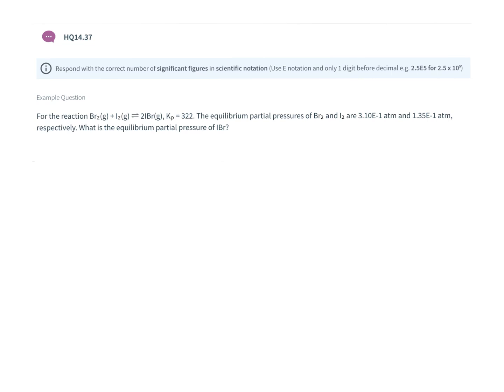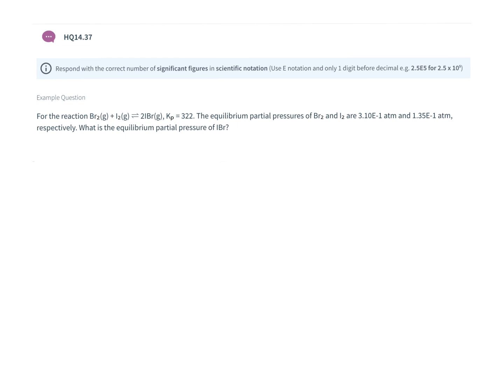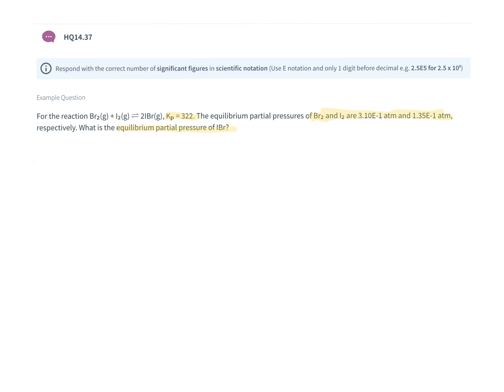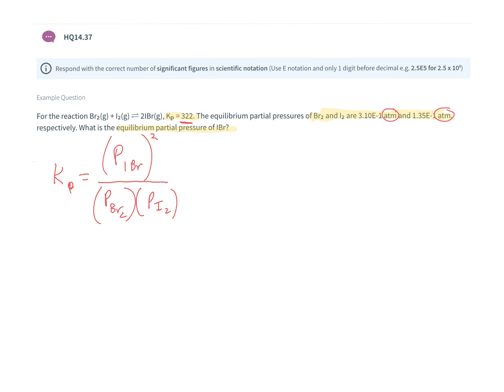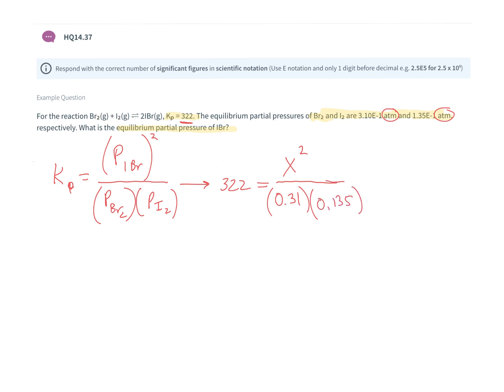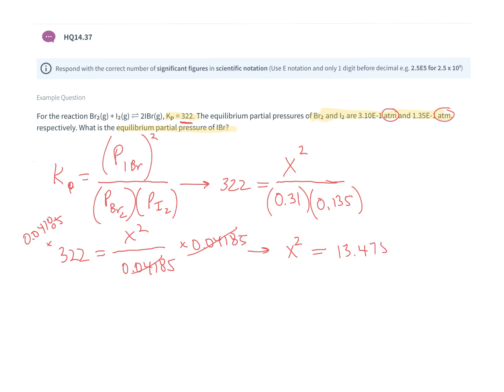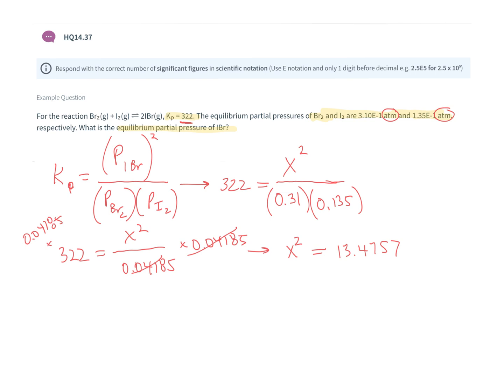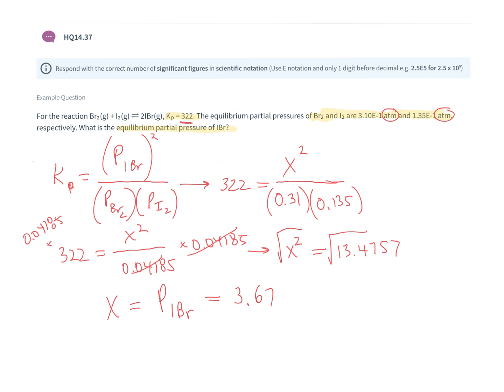CHE-116-HQ14.37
Determining partial pressure of equilibrium based on equilibrium constant for this reaction